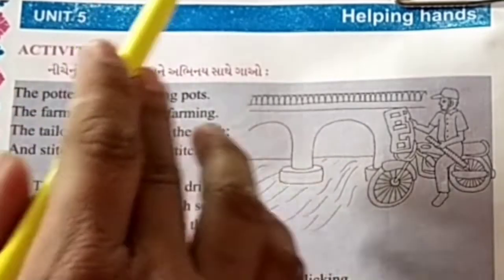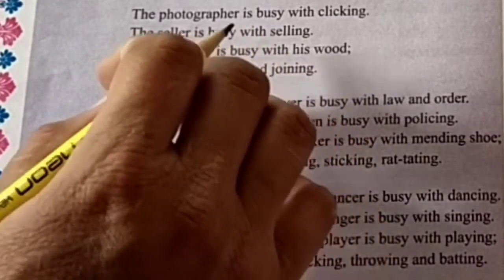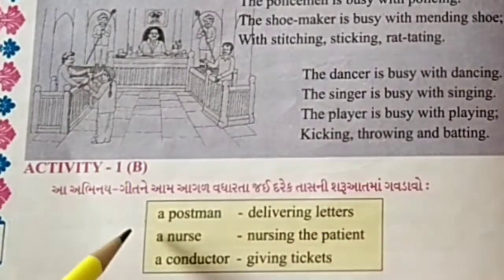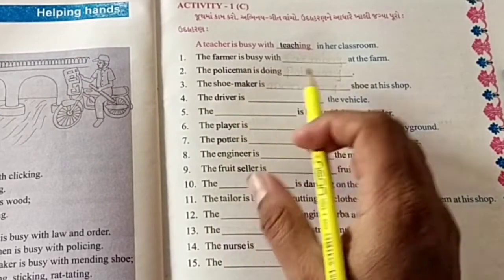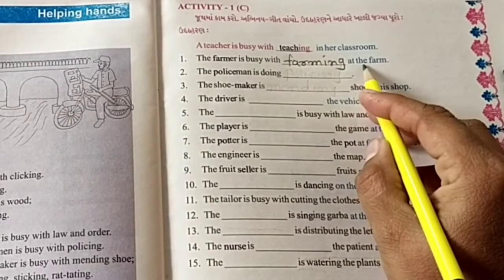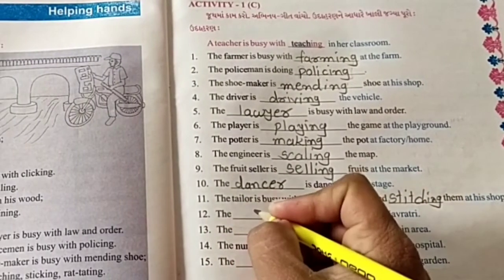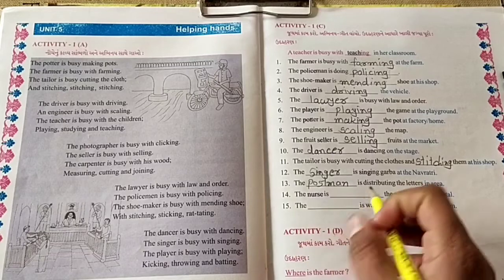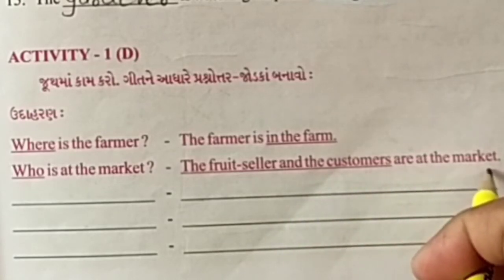gujmed std 5th Sub Eng Unit 5 part 1